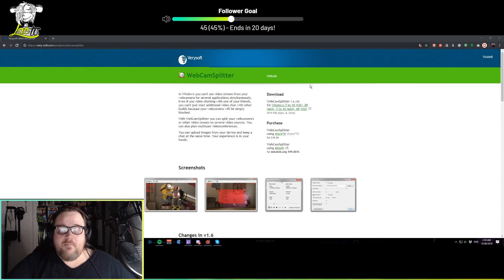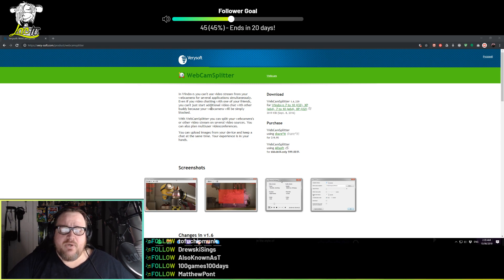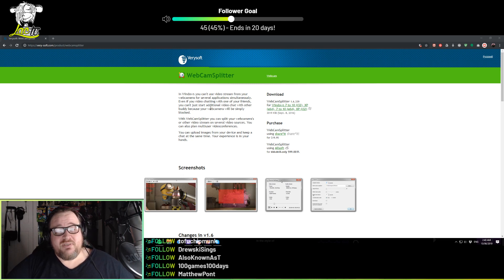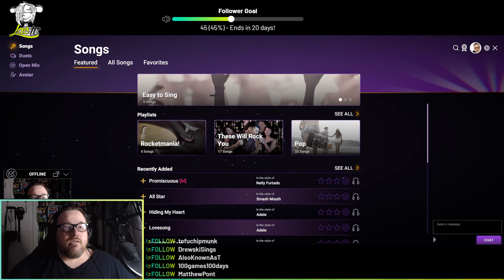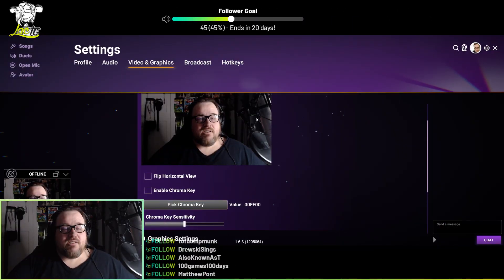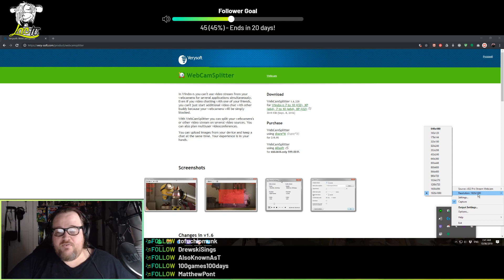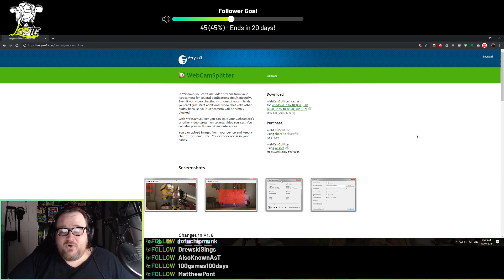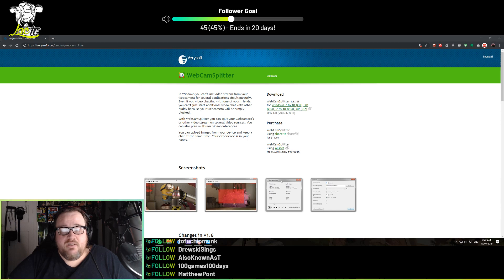Using a webcam in OBS AND Twitch Sings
A quick video showing how to use a virtual webcam to use your camera in Twitch Sings and OBS at the same time.